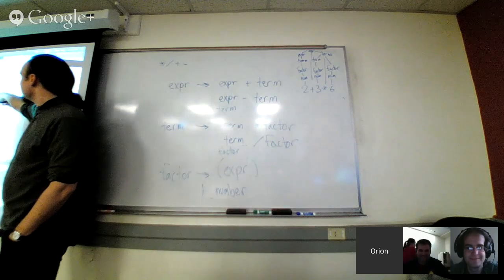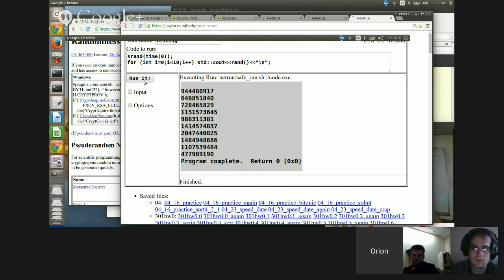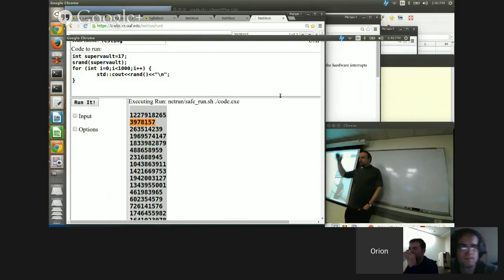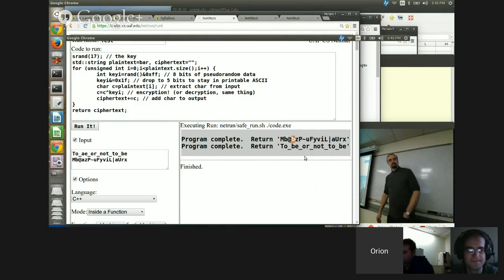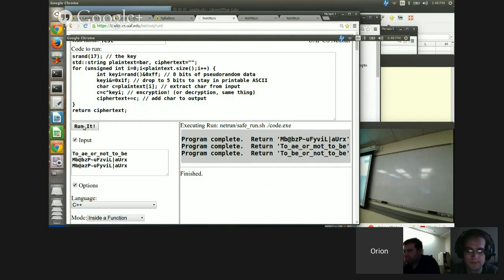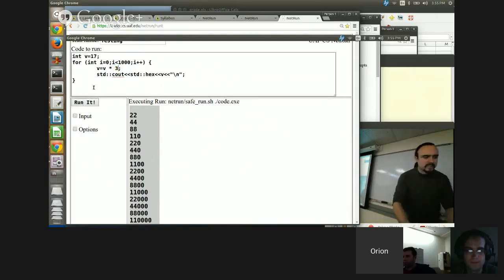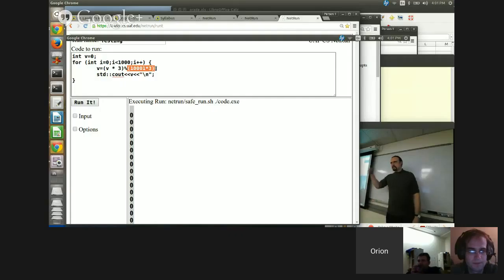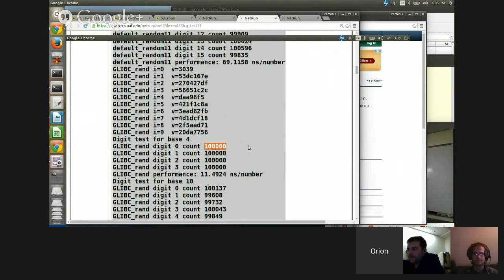CS 463/680 Crypto: Random Number Generation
Random number generation in theory and practice.

Course lecture for CS 463/680, Cryptography and Data Security